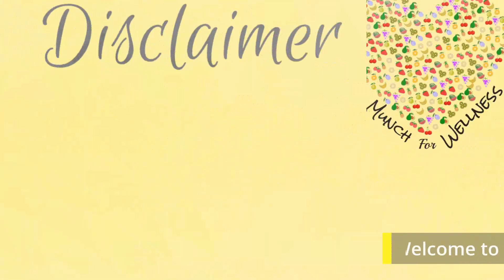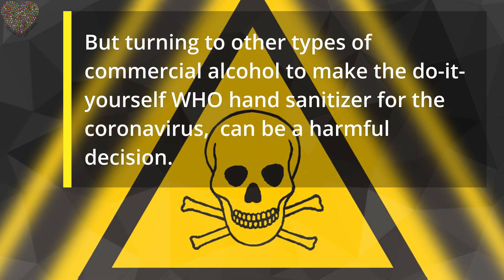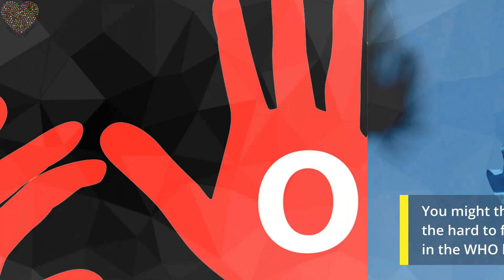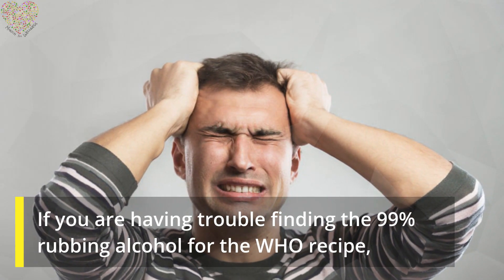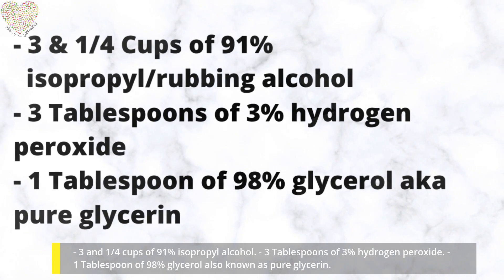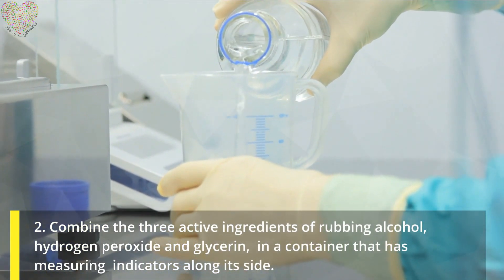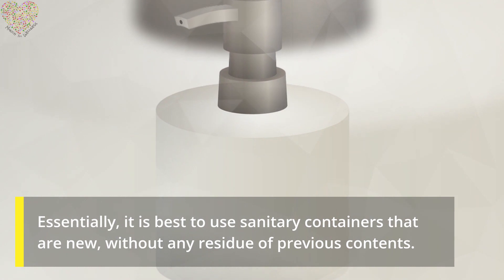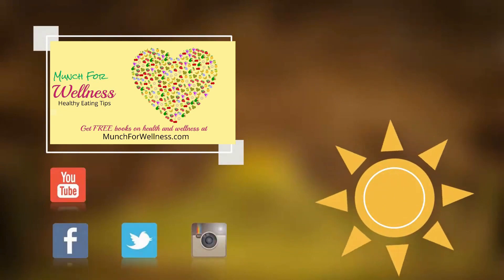World Health Organization CDC WHO Hand Sanitizer Ingredients ⚡WARNING⚡ Do Not Use Denatured Alcohol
⚡WARNING⚡ Do Not Use Denatured Alcohol

Isopropyl alcohol is becoming harder to find at 99%. But turning to other types of commercial alcohol to make the do-it-yourself WHO hand santizer for the coronavirus can be a fatal decision. Especially when you start seeing denatured alcohol in your search results, in place of isopropyl or rubbing alcohol.

►►►►►►►►►►►► Denatured alcohol is used to strip floors and make shellac. While it does contain alcohol in the form of ethanol, You might think would be okay as a substitute for the hard to find 99% rubbing or isoprophyl alcohol listed in the WHO hand sanitizer formula.

But beware.

Ingredients are added to denatured alcohol that make it poisonous. This is so that people won't drink it. Those ingredients can be dangerous, if absorbed through the skin. Not to mention that it would be sure to irritate your hands.

So, please don’t put it in your homemade hand sanitizer, in your efforts to fight the COVID-19 coronavirus. If you are having trouble finding the 99% rubbing alcohol for the WHO recipe, you can use the 91% rubbing alcohol. You will just have to alter the amount that will be used to achieve an effective solution of 75% alcohol concentration, recommended by the CDC - Center for Disease Control.

Here is the The World Health Organization formula for that:
- 3 and 1/4 cups of 91% isopropyl alcohol.
- 3 Tablespoons of 3% hydrogen peroxide
- Pure Glycerin
Plus enough water to make a total of 4 cups or 1 quart.

It is recommended that you mix the solution with care and use protective googles in the event of accidental splashing.The mixing instructions are as follows:
1. Put on glasses or goggles to protect your eyes.
2. Combine the three active ingredients of rubbing alcohol, hydrogen peroxide and glycerin in a sterile container.
A container that has measures along its sides will be the most accurate.
3. Now, you will add clean water to reach a level of exactly 1 quart.
4. Mix thoroughly by carefully stirring or shaking if in a bottle.
5. Pour the mixture into dispensing bottles (squeeze, pump, or spray).
Essentially, it is best to use sanitary containers that are new, without any residue of previous contents.

🎥🎥 MORE CORONAVIRUS VIDEOS 🎥🎥

EDUCATIONAL DISCLAIMER :The content of the video is available for informational and educational purposes only. MunchForWellness makes no representation or warranty regarding the accuracy, applicability, adequacy or completeness of the video content. MunchForWIellness does not guarantee the performance, effectiveness or applicability of the sites listed or linked in any video content.